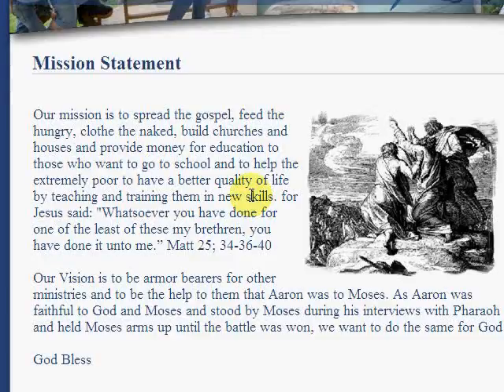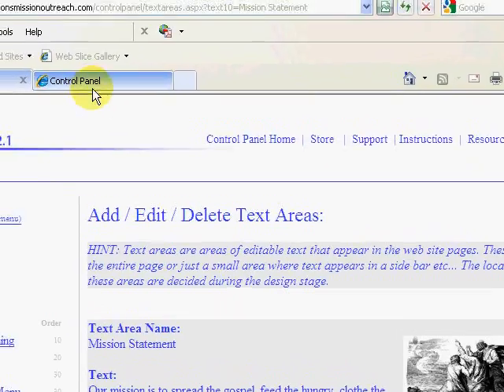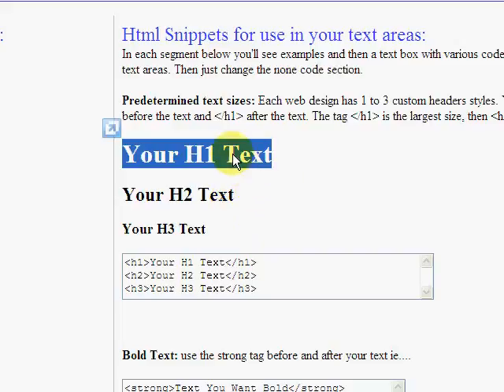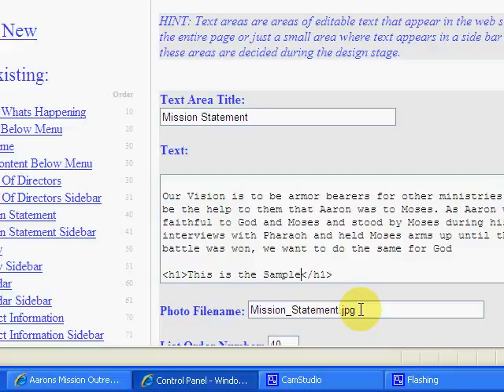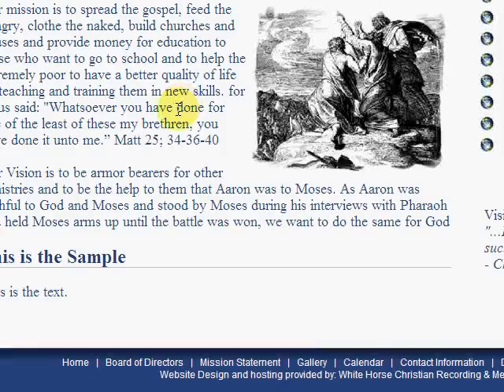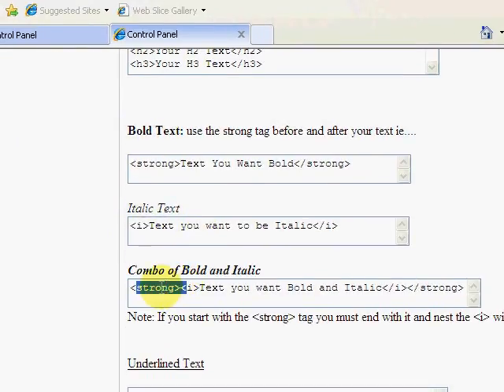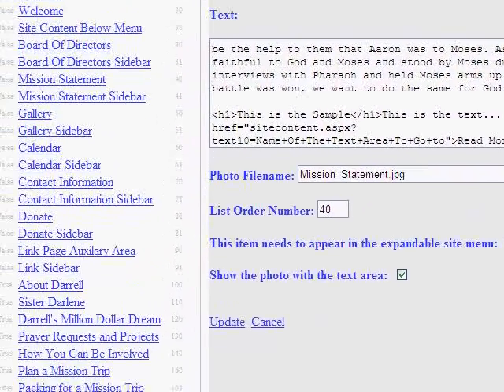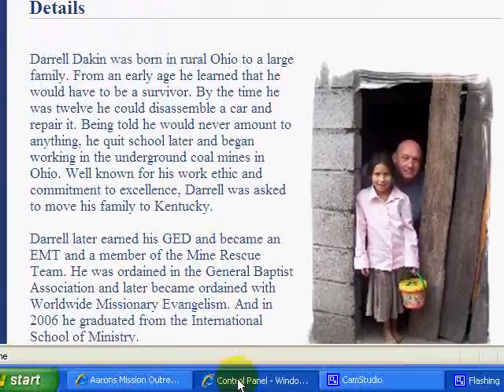AMOR Add Headers and "...read more" links to your text areas.